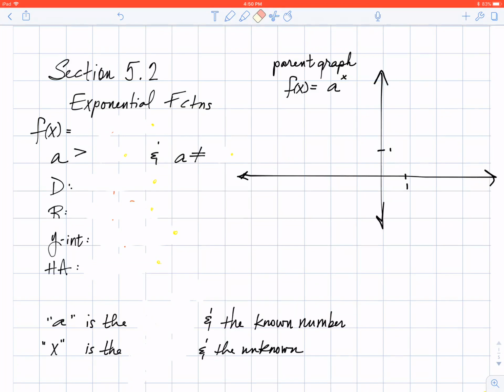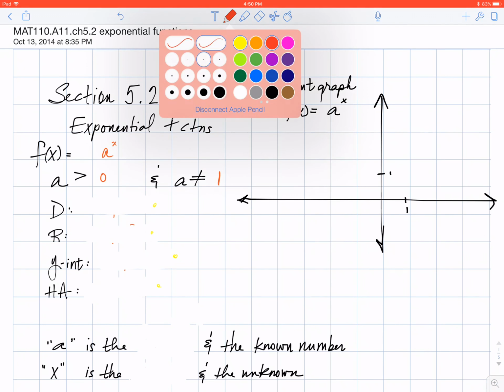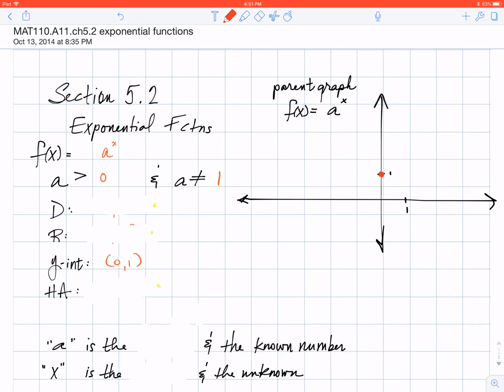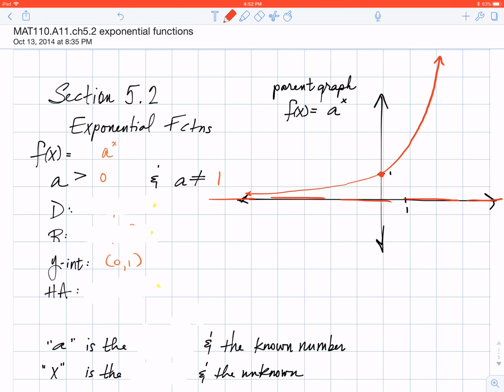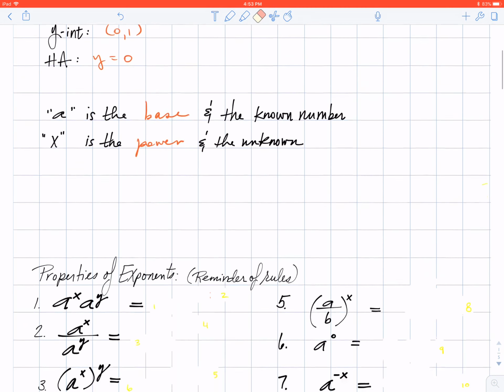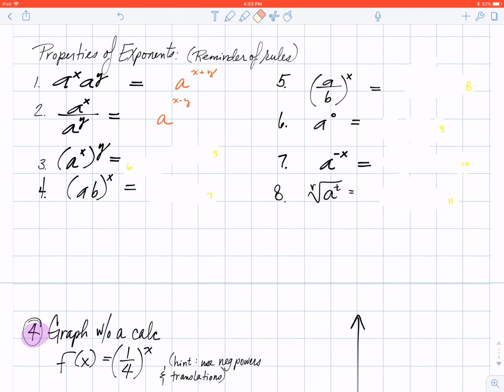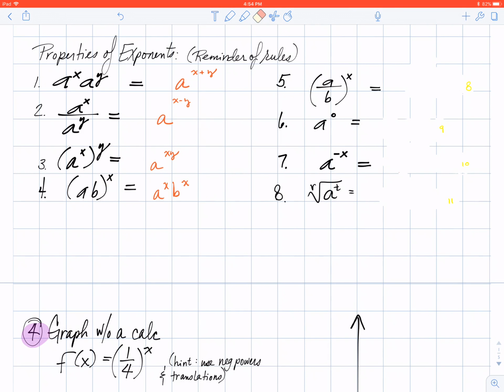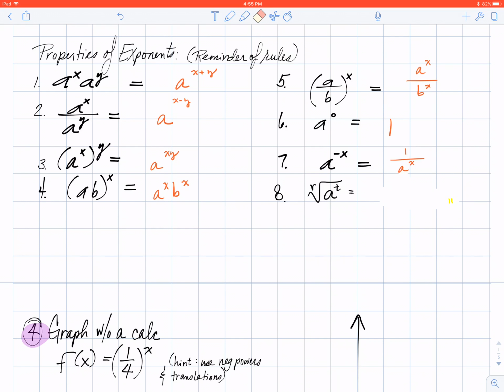exponent parent (110.5.2a)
graph of exponent parent equation, and exponential rules